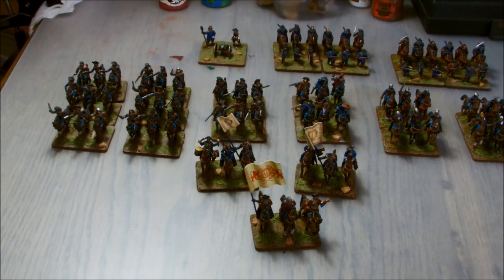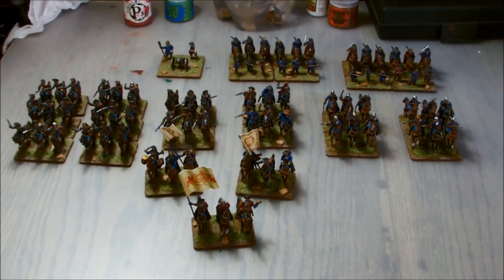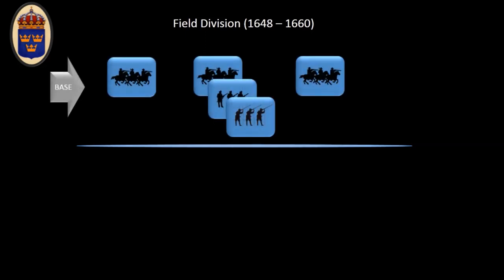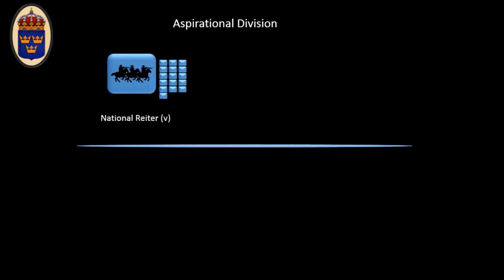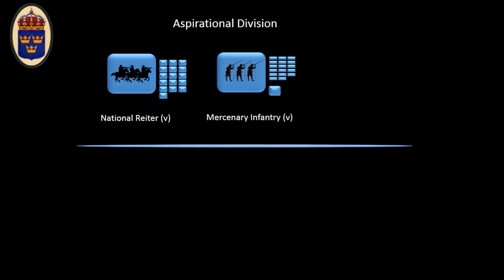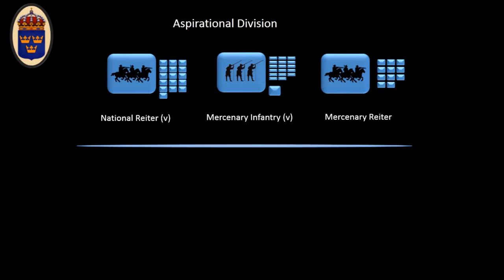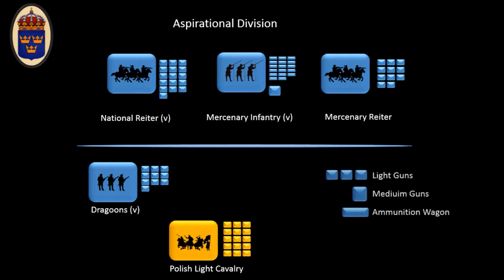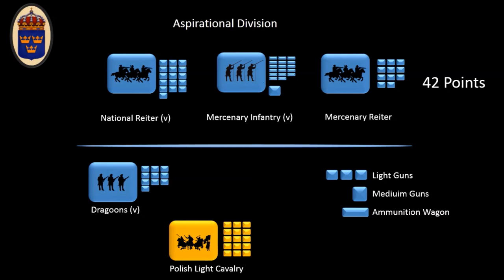Let's Build an Army 1 - By Fire and Sword - Swedish Division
I discuss how I'll take my Swedish skirmish force up to a full Field Division.  This is for By Fire and Sword with the Deluge expansion